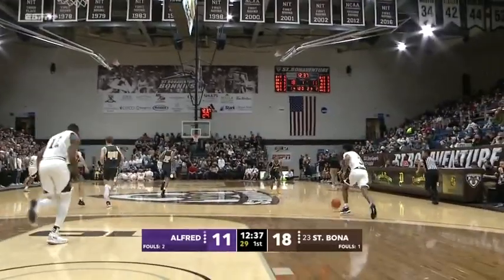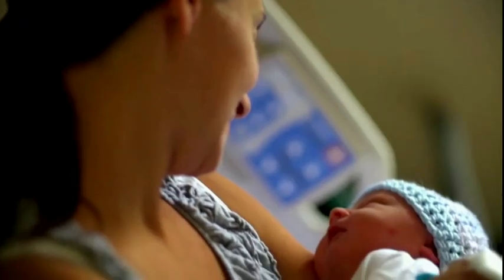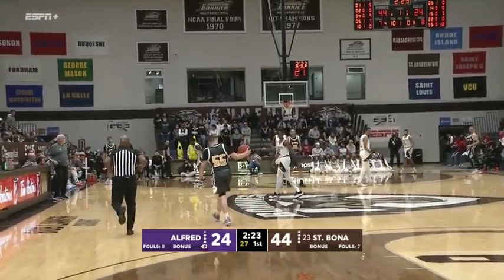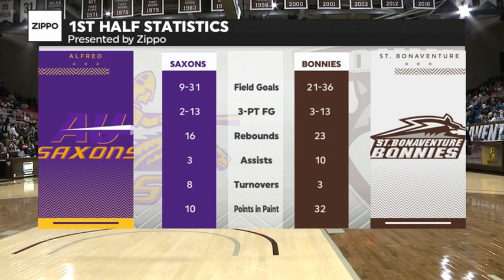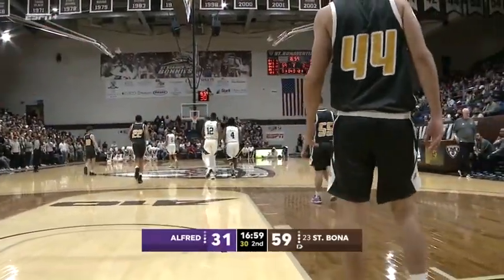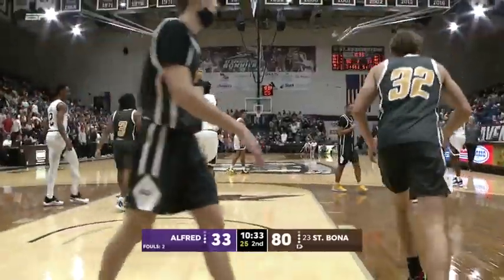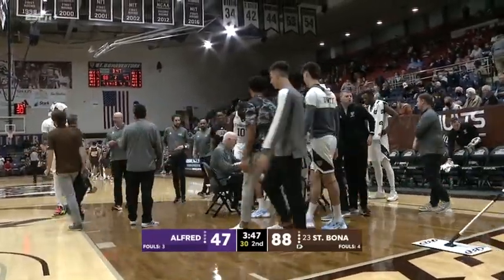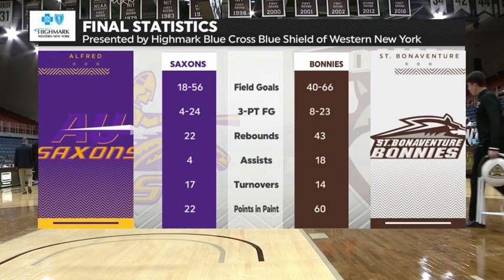Alfred University VS Saint Bonn University | live NCAA men's basketball